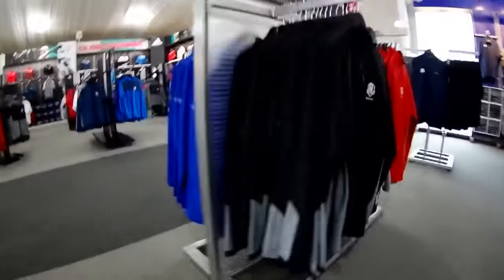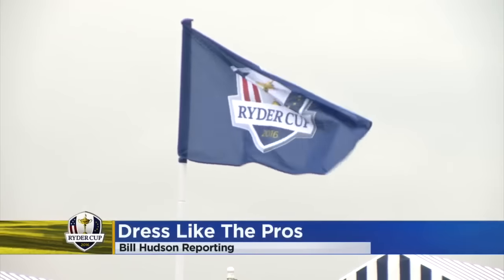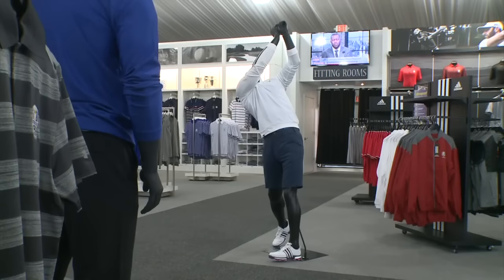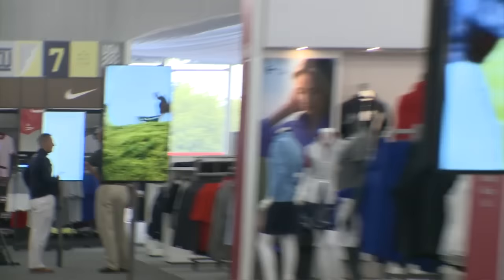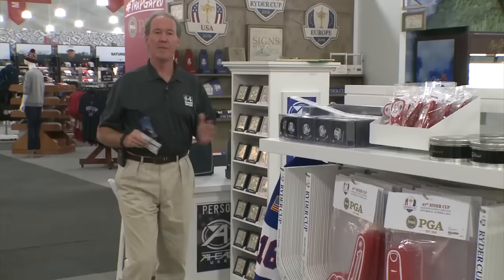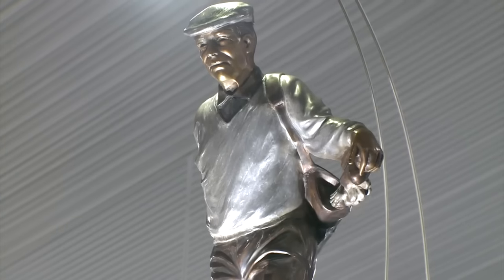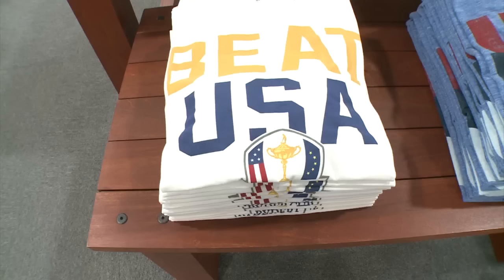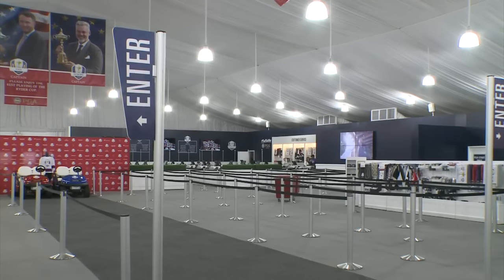Hazeltine Debuts Ryder Cup Store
The largest merchandise tent ever assembled at a major golf event is now in place at Hazeltine in Chaska, reports Bill Hudson.
WCCO 4 News At 5 – September 21, 2016